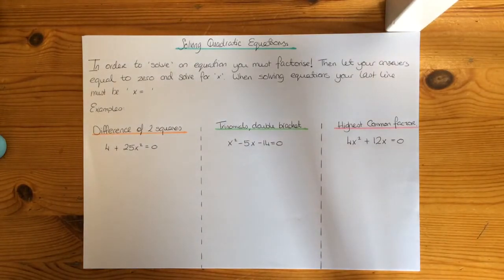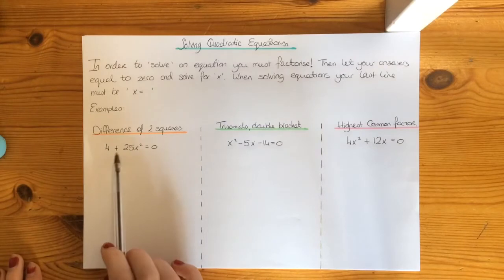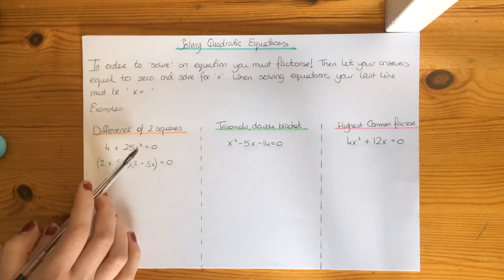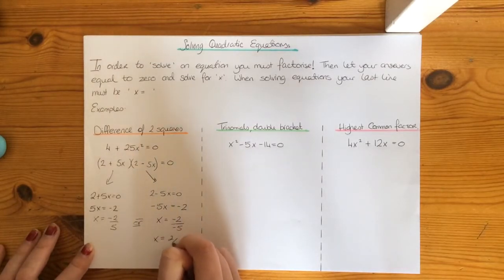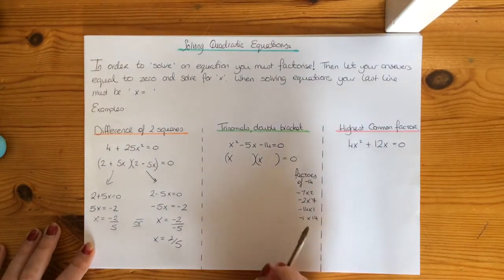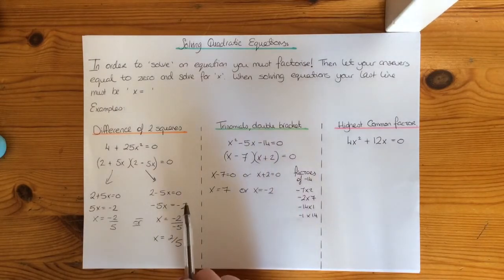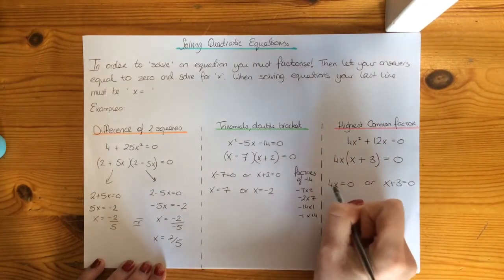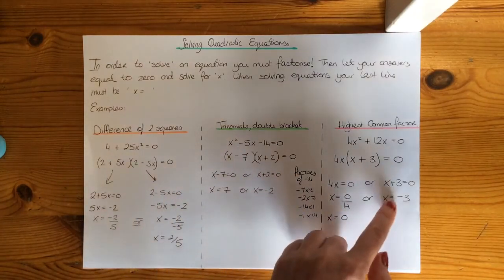Junior Cert Higher Level solving quadratic equations: recap!!!!